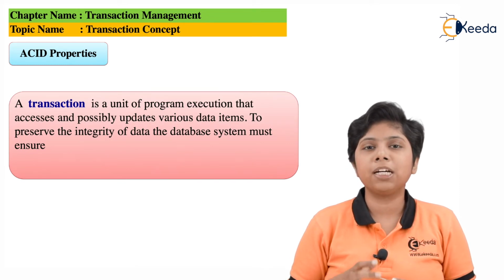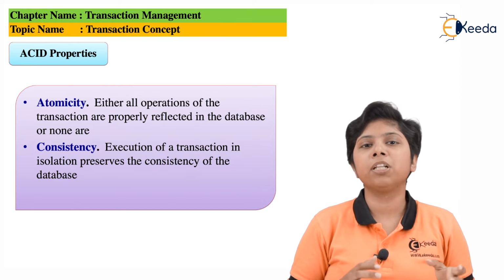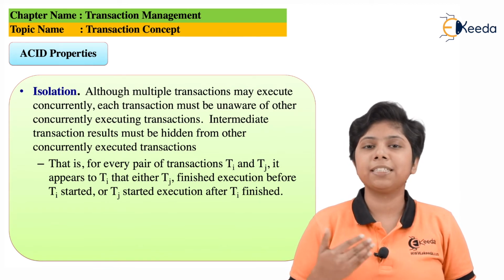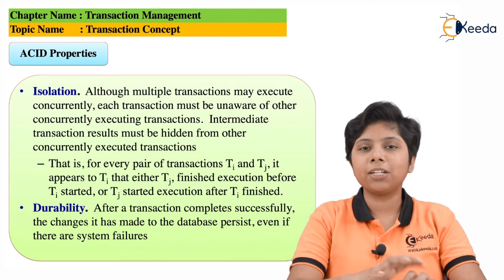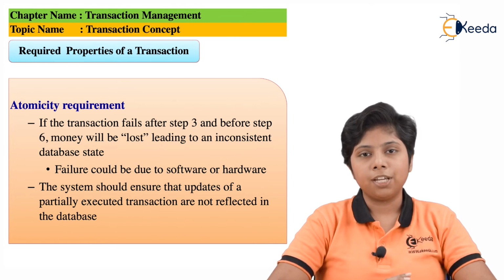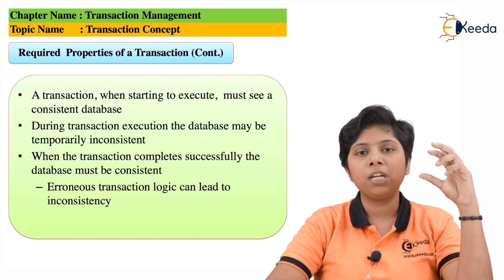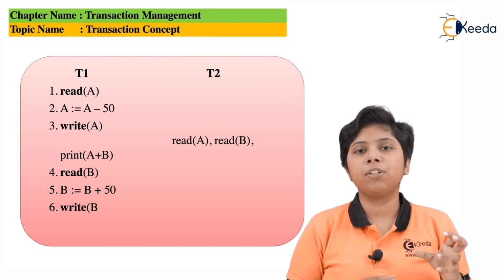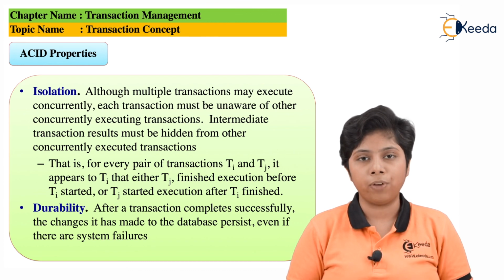Transaction Concept in DBMS - Transaction Management - Database Management System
Video Name -  Transaction Concept in DBMS

Happy Learning